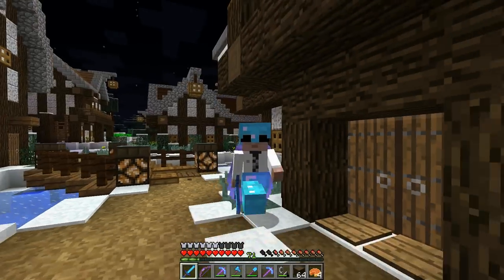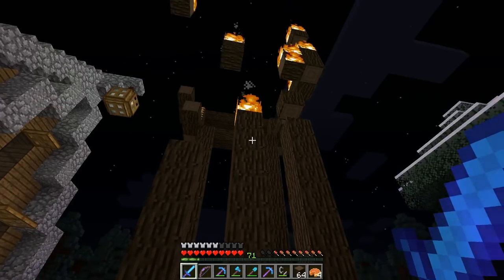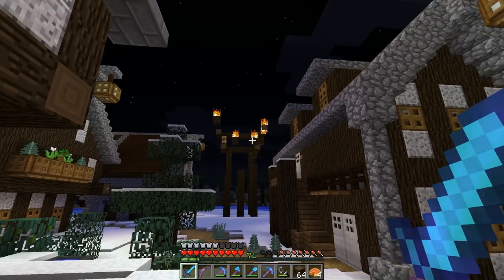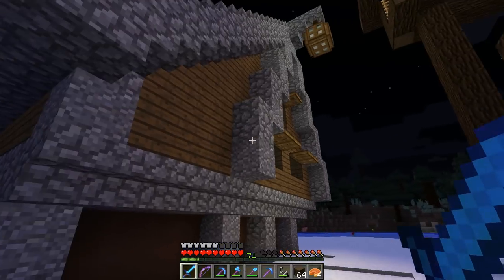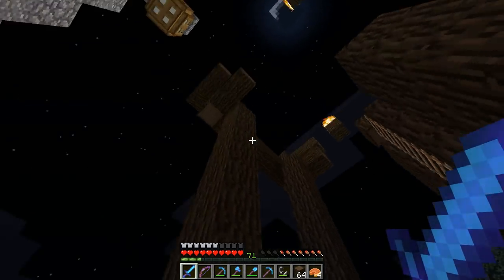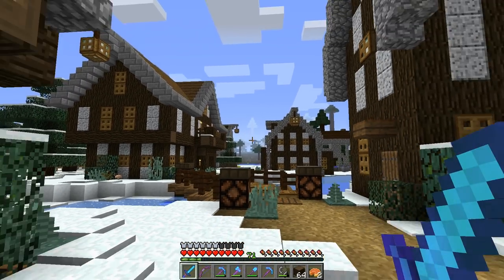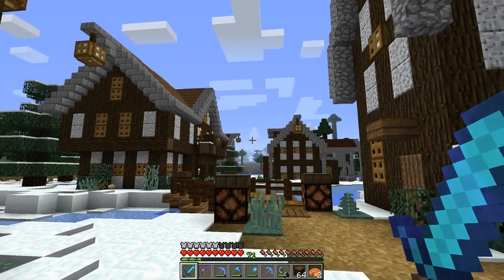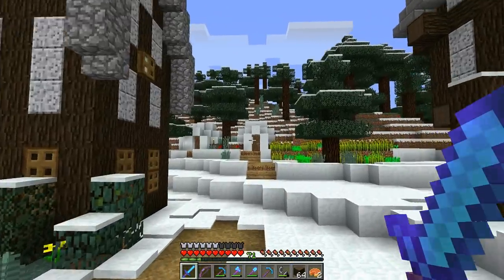Minecraft Build & Play - Tiveden #135 - Clock Tower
In this episode we resume working in the snowy village and complete the clock tower build. Enjoy!

Tiveden is my Minecraft single player survival world. At the time of recording I was using Minecraft Java 1.12.2.